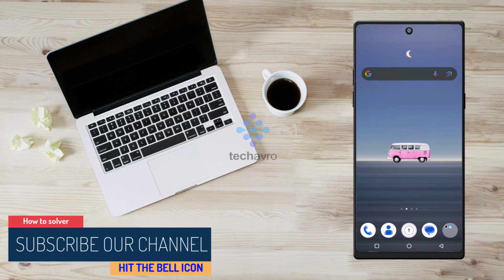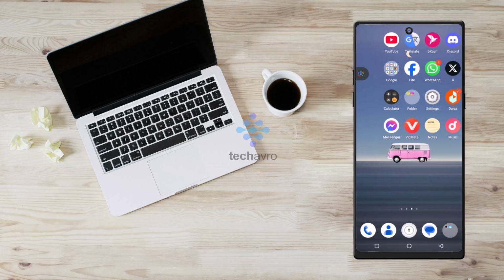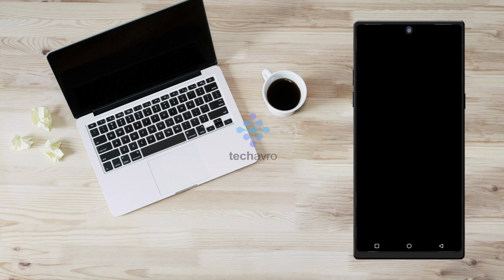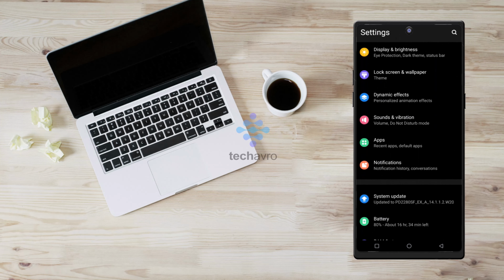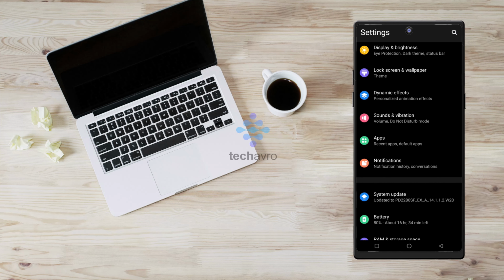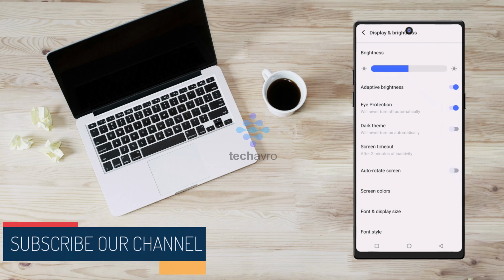How to Switch Off Dark Theme on android 2025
How to Switch Off Dark Theme on android